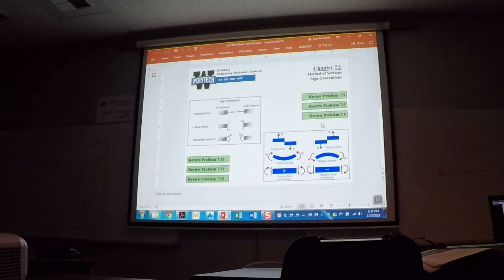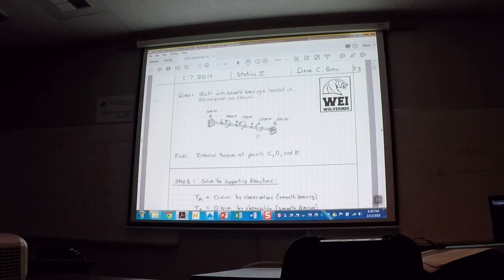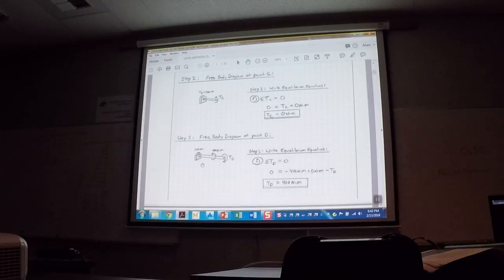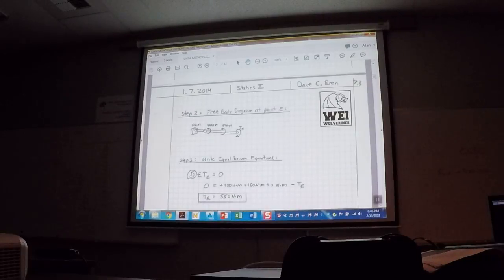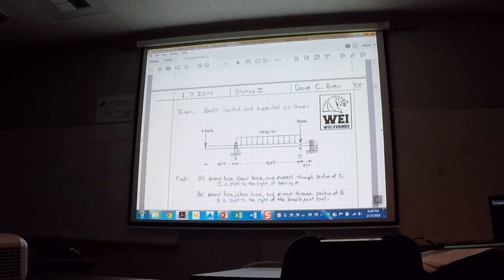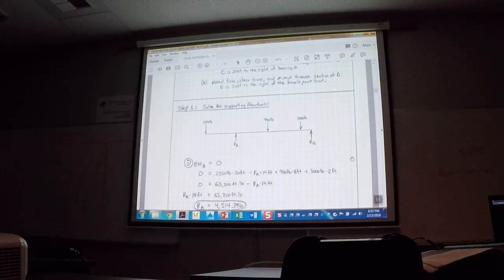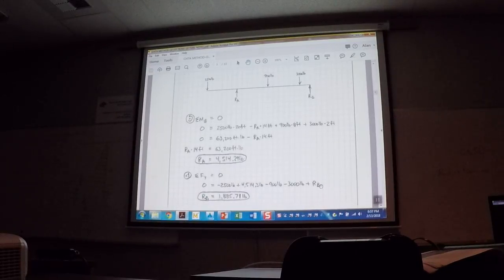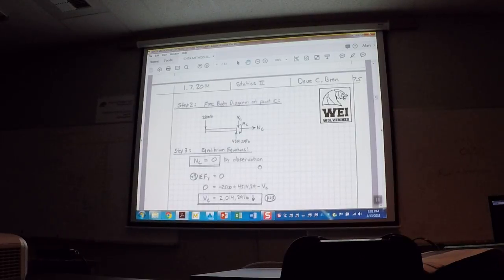ENGR 402 Ch 7A Part 1